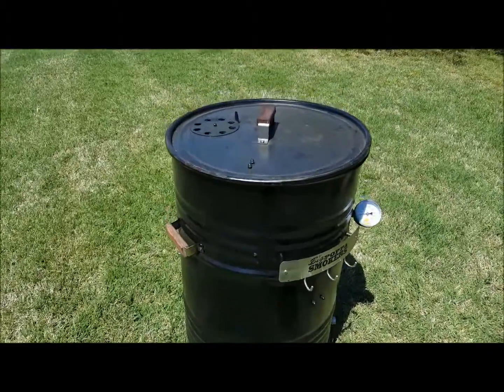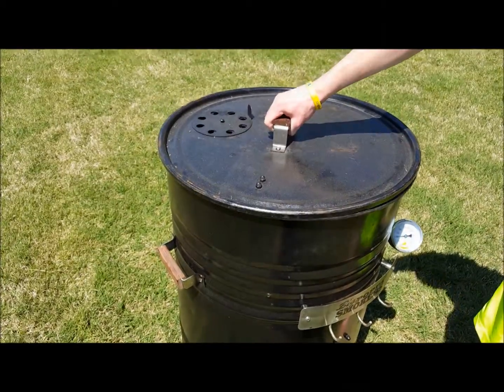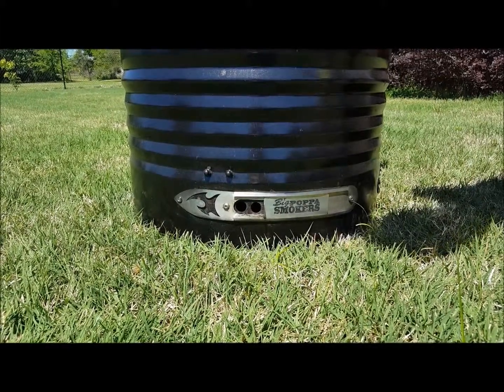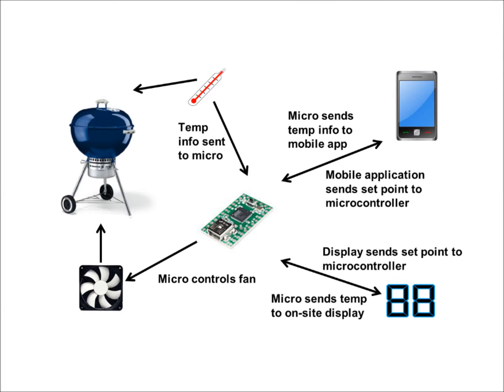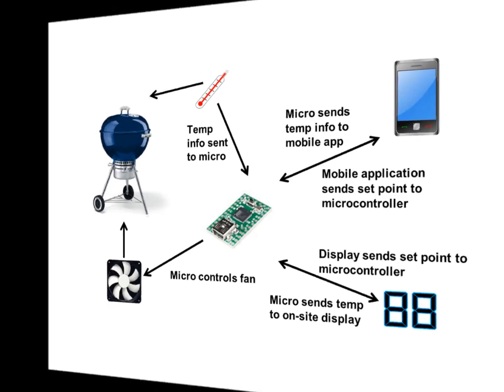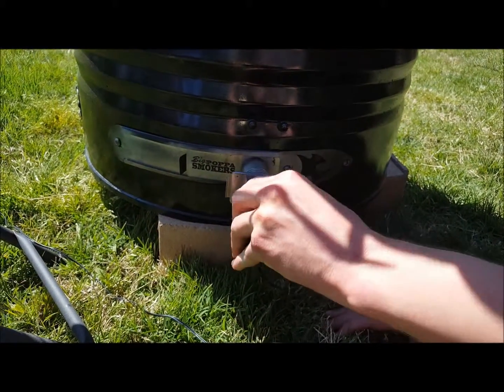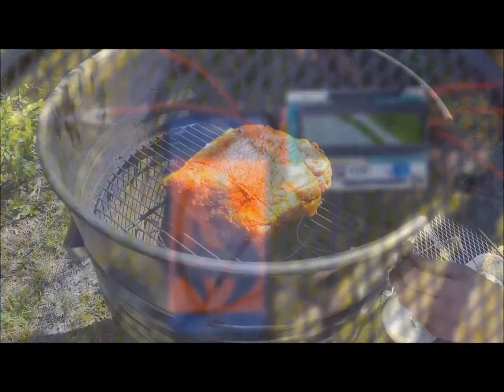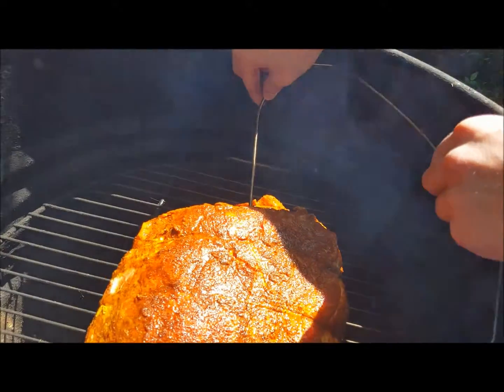UAH Computer Engineering CPE 496 Senior Design Project: Network Grill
UAH Computer Engineering CPE 496 Senior Design Project
Network Enabled Temperature Control System for Charcoal Grill